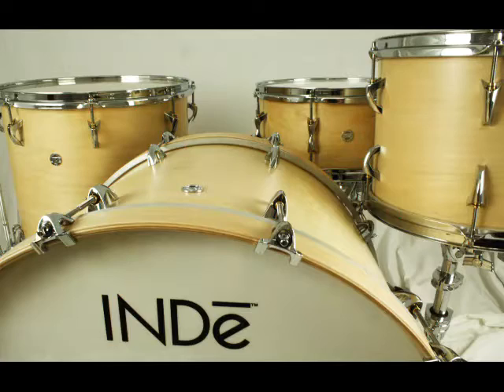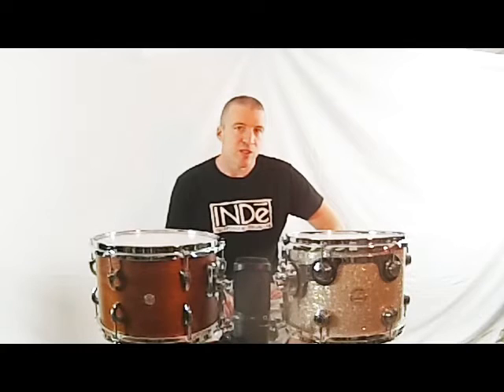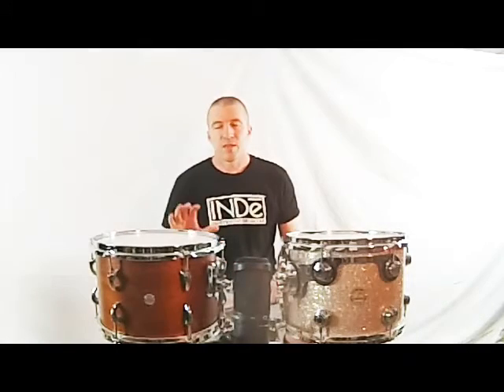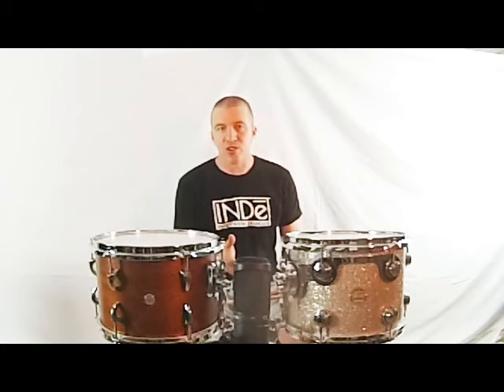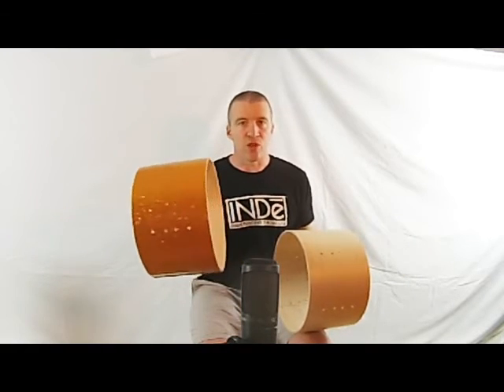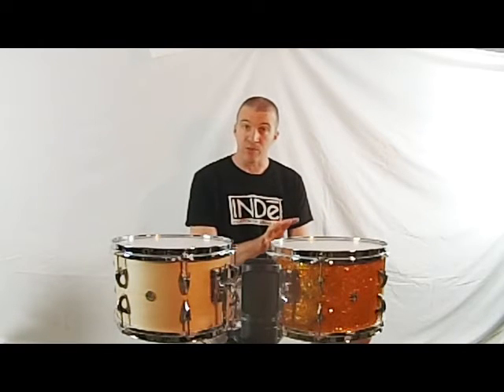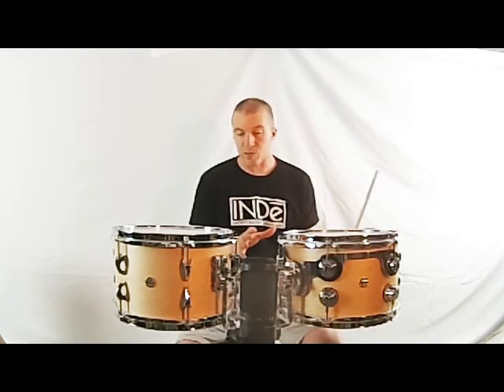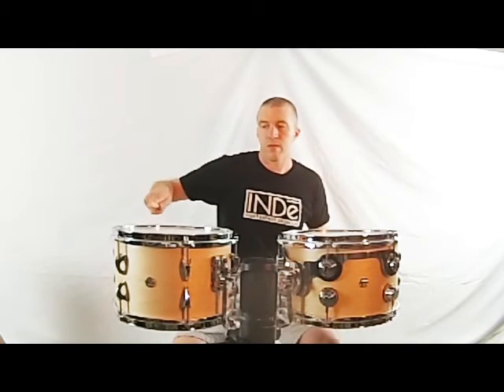drum acoustics 104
Demonstrating the differences that drum wrap and hardware mass make on the sound of drums.